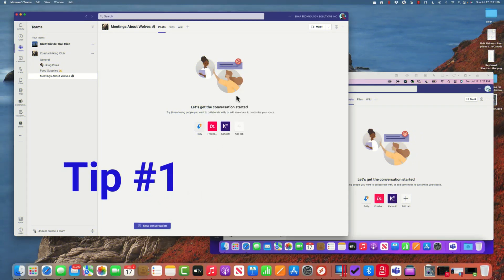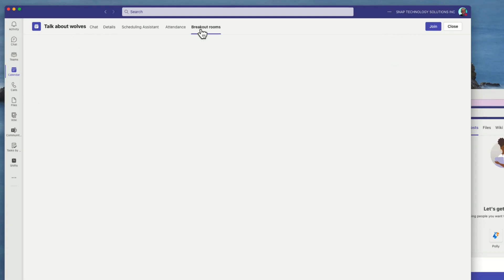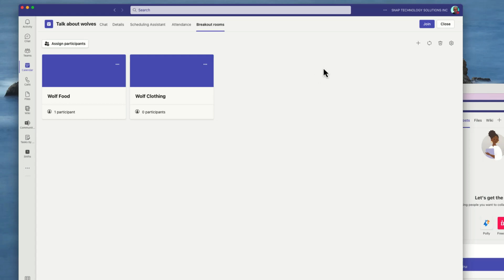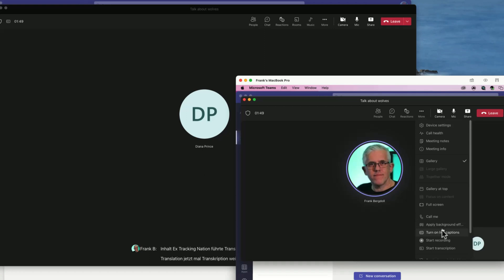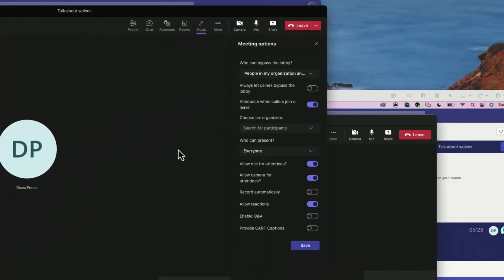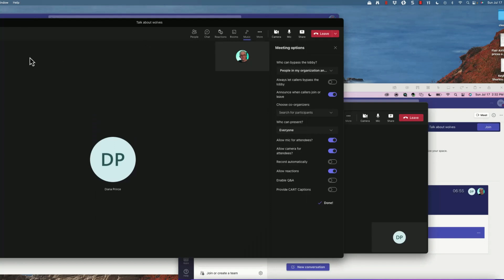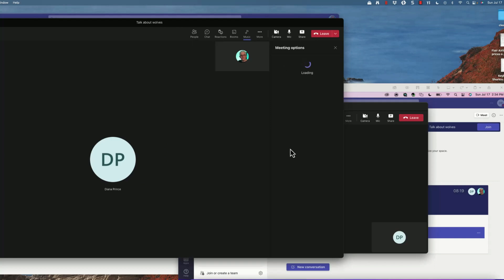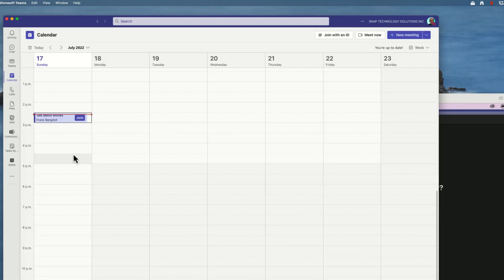7 Tips for Microsoft Teams Meetings (MAC version)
Teams Meetings have many features that are easy to miss - ways to really enhance the experience for those in the meetings and make it easier to communicate.

00:00 Introduction
00:22 Create Meetings in the Calendar
01:30 Make Breakout Rooms in Advance
03:19 Live Caption and Language Selection
05:22 Reaction Controls
06:39 Gallery at Top
07:42 Mute Controls
08:29 Attendance Lists

Canada
US Store

About…me.

Learning and Technology YouTube is about helping students and teachers improve their learning by leveraging technology tools. Whether remote teaching, distance learning, or in the classroom - we can use technology to enhance our skills. This channel is dedicated to developing teaching and personal productivity when it comes to learning and technology.